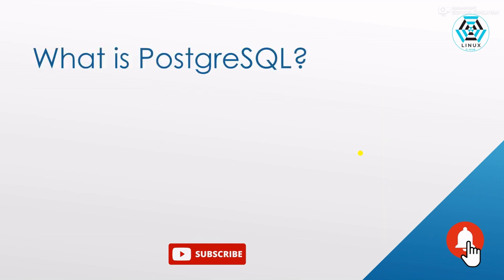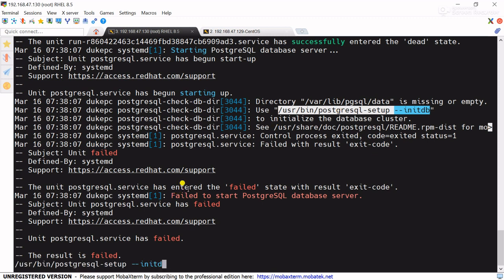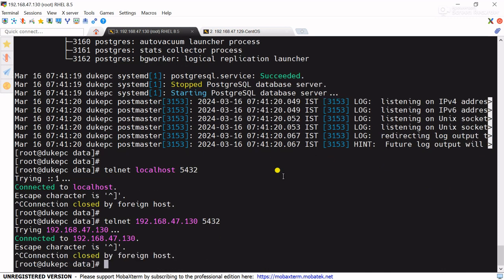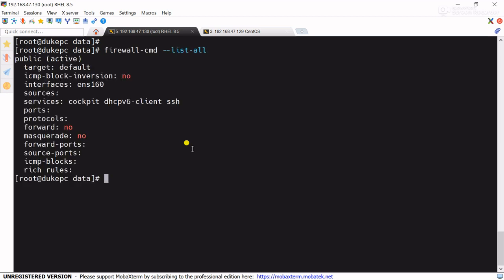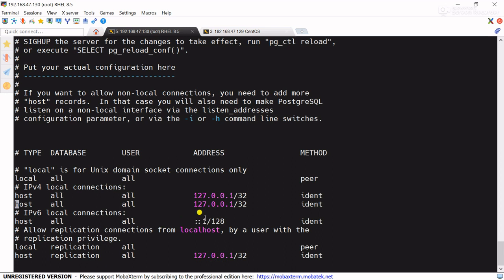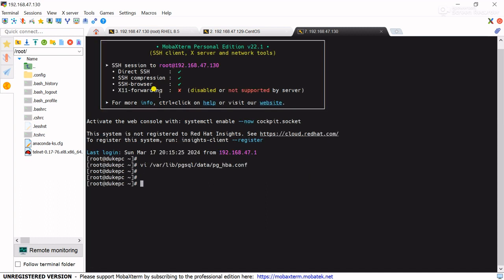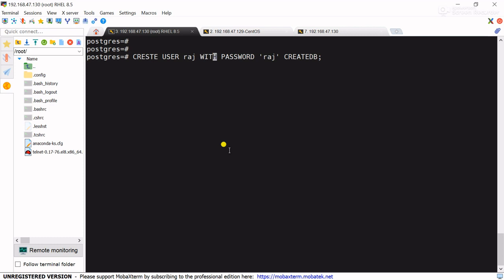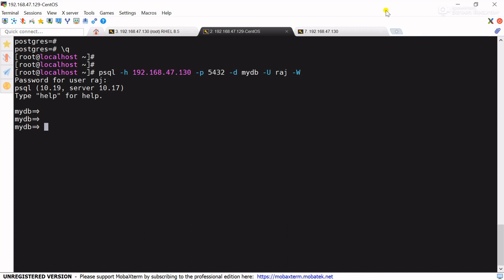Install PostgreSQL and Configure in RHEL Step by Step | Connect PGSQL Client to Server [All Step]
How to Install PostgreSQL and Configure in RHEL/CentOS | Connect from Client Server [Complete Guide]

This is a complete video on PostgreSQL for System Administrators (DBA).

Topics covered in this video are:
1- Installation of PostgreSQL database in RHEL8.
2- initialization of PostgreSQL database.
3- Postgres Configuration (postgresql.conf) change for self telnet over IP and port 5432.
4- Add rule in server firewall to allow Postgres traffic from client server.
5- Reset Postgres user password.
6- Testing Postgres connection using "postgres" user from client server.
7- Postgres configuration(pg_hba.conf) change to allow Postgres request from client server.
7- New user creation in Postgres with database and assign permission and roll.
8- Testing Postgres connection using new user from client server.

I have explained all above points steps by step in easy understanding way. Please don't skip, watch the complete video till end.

Couse Details:
Total Online Class - 20
16 - Live Training Session
03 - Self Assessment & Discussion Session
01 - Doubt Clear Class
Other Video Link:
- Short Video